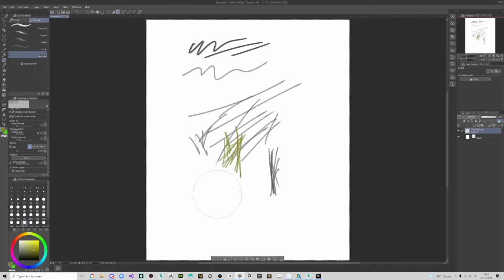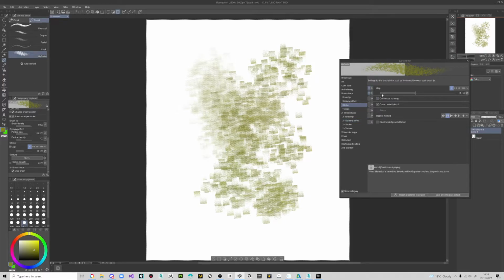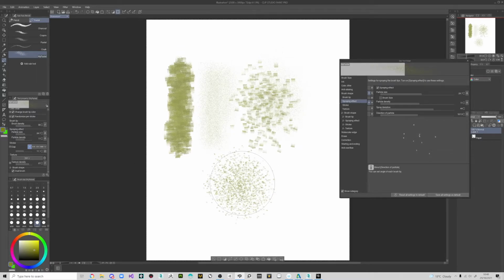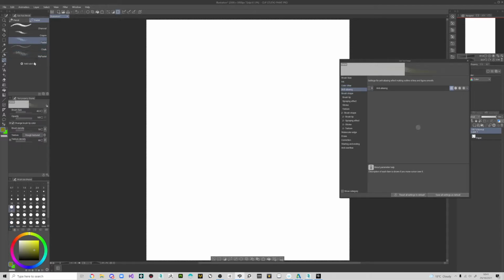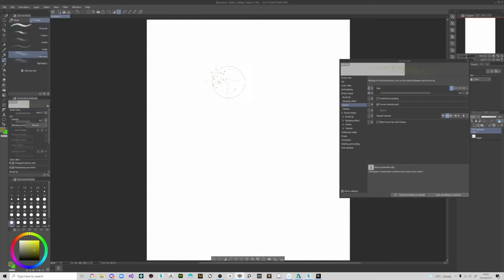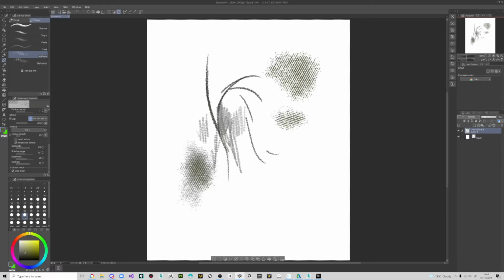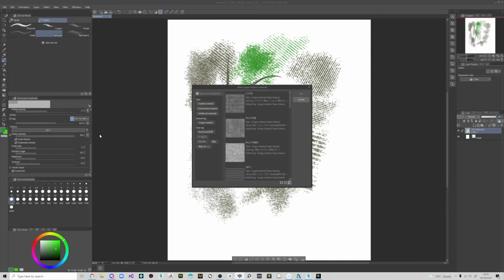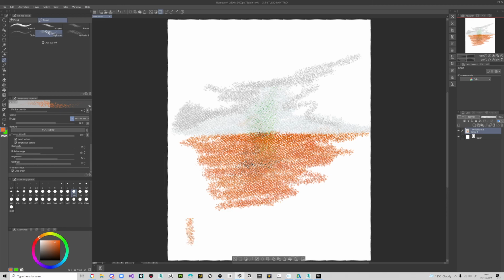Clip Studio - Custom brush settings for scattering and textures